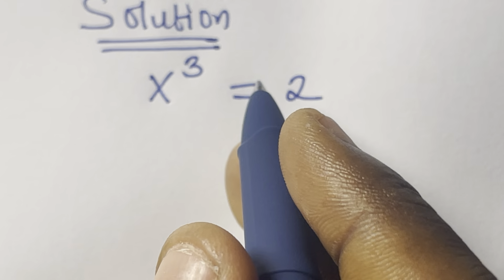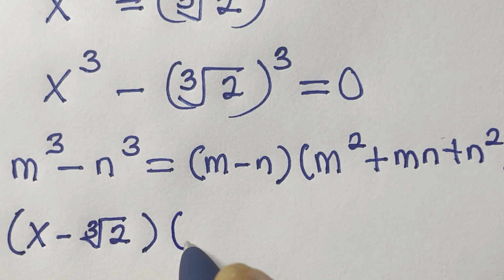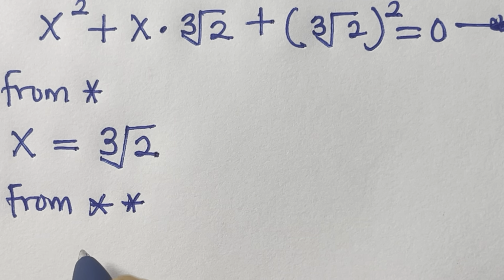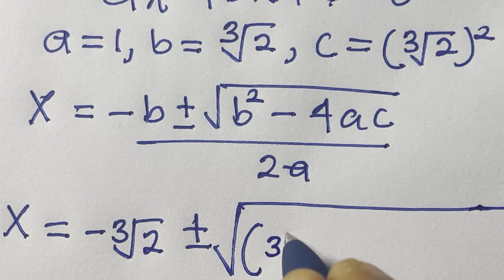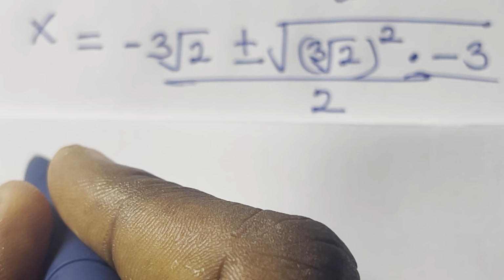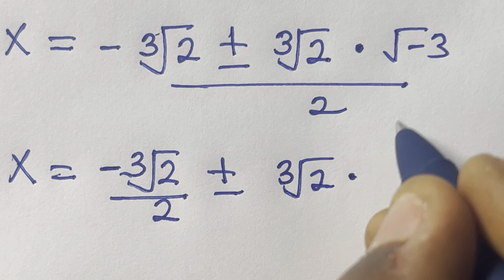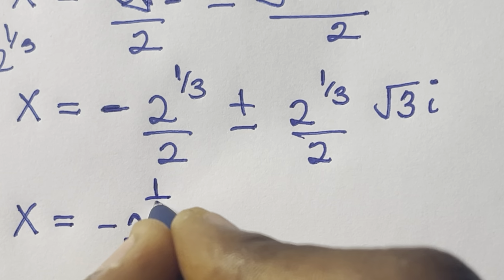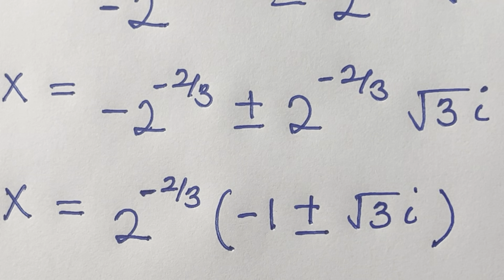A mind-blowing exponential equation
mathematics math algebra "olympiad algebra" math "maths help"
"maths trick" tuition "learn maths" prep "quick calculations" problems solve solution "guinness world record"
Cambridge Exam Question Algebra lesson Harvard University
Entrance Questions
Math Olympiad Algebra Simplification Germany Math Olympiad Math problem-solving Grade 8 Maths Grade 9 Maths Nice
Square Root Simplification Japanese Can you solve Imo Class 7
Imo Olympiad Class 7 Advanced math concepts Math competition
Waec Find the Value of X Math Olympiad strategies Challenging Math problems How to Differentiate How to Integrate Thailand junior math Olympiad Problem Calculus Algebraic expressions
Mathematics education math interview problems IQ tests for job math tricks.